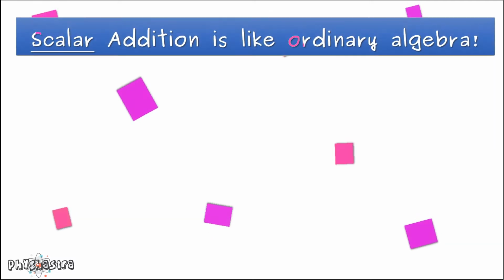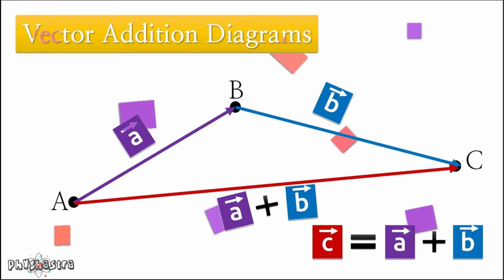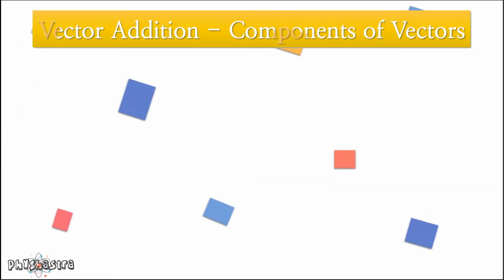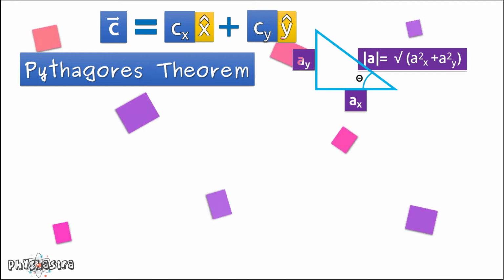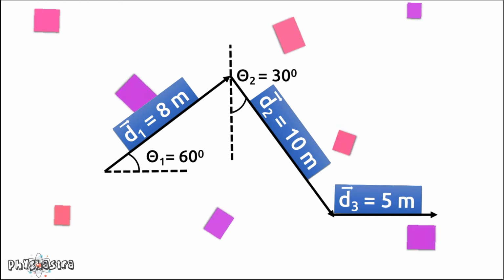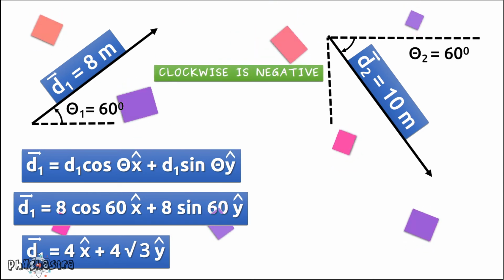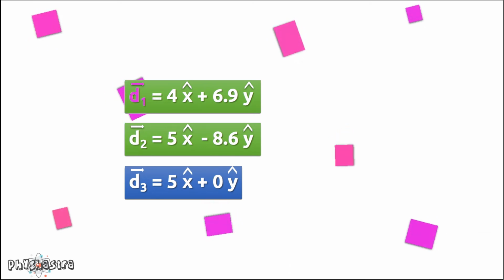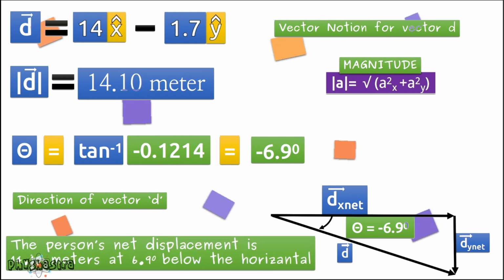Addition in Vectors - Lec#07 (Part III)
Hey everyone, this lecture will deal with addition of vectors, the mathematical operations in vectors is different than we do like ordinary algebra. If you are familiar with how to draw a vector then this lecture is for you, otherwise you can check out

0:46 - Introduction
1:23 - Diagrams in Vector addition
2:14 - Multiple Vector addition
2:43 - Subtraction in Vector
3:20 - Addition of Vectors Via Components
4:03 - Magnitude and Direction
4:47 - Example

8:48 - Parallelogram Law